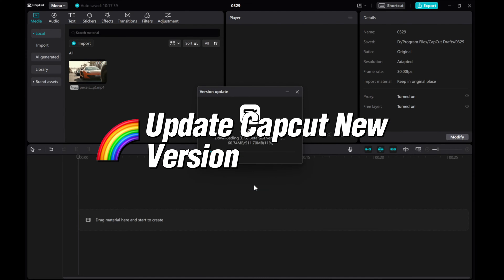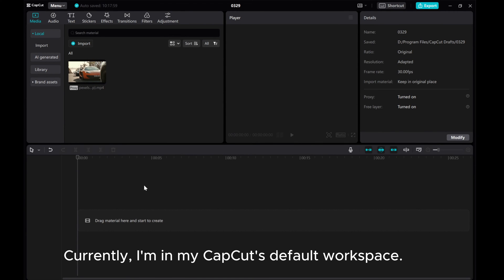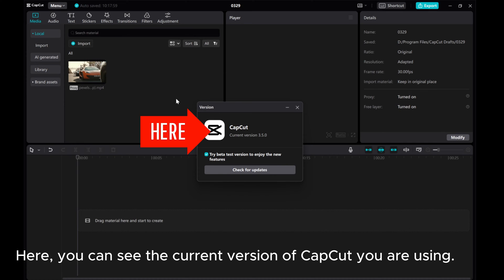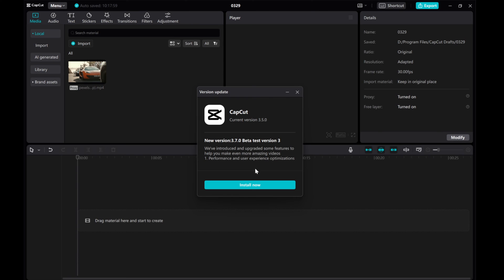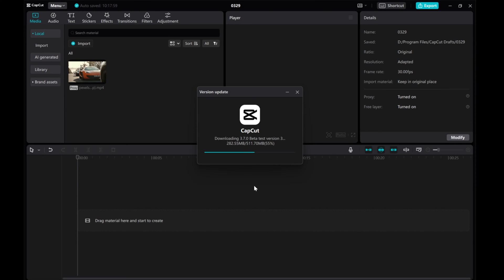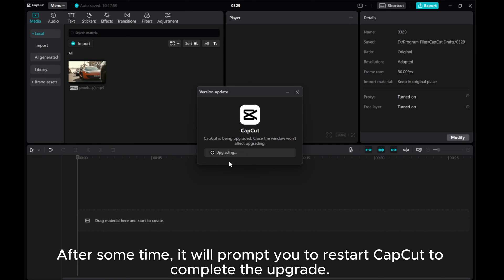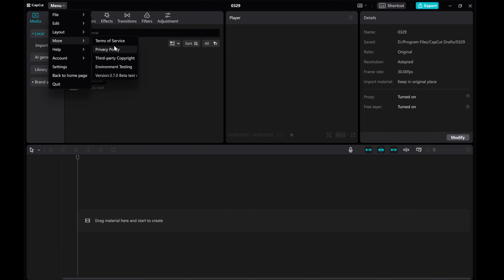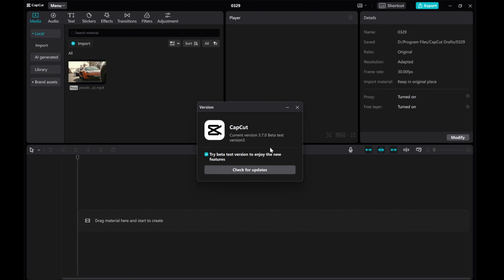How to Update CapCut on PC to the Latest Version (2024) | Step-by-Step Tutorial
Learn how to update CapCut on your PC to the latest version in 2024 with our easy-to-follow step-by-step tutorial.